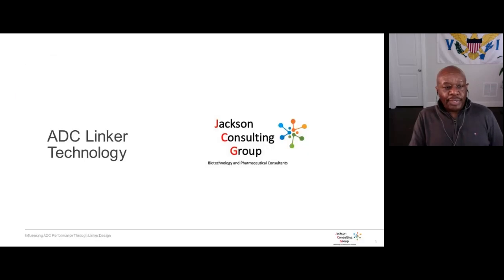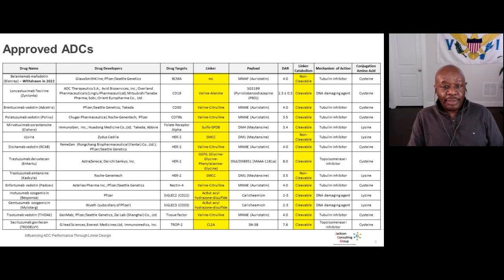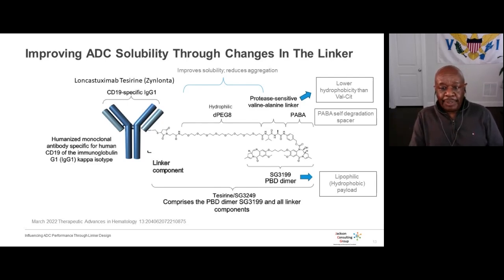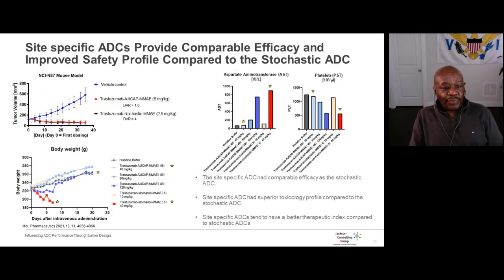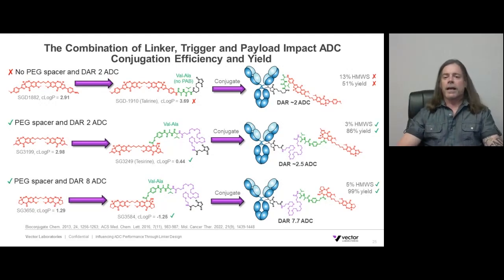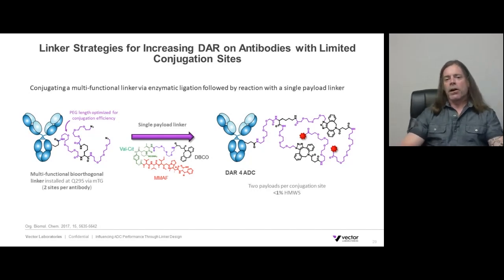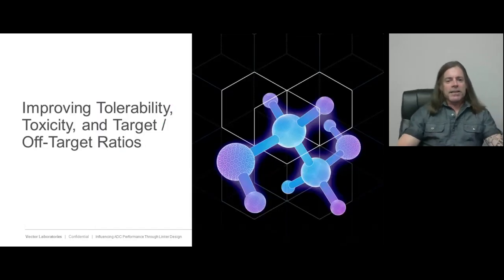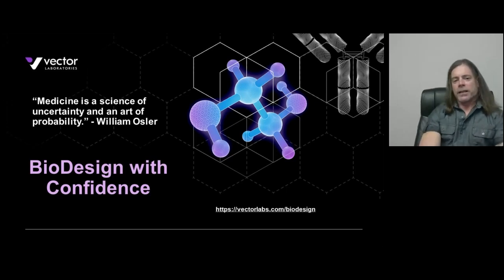Antibody drug conjugate linker design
An overview and fundamentals of ADC linker design